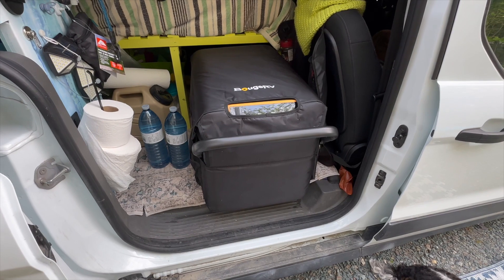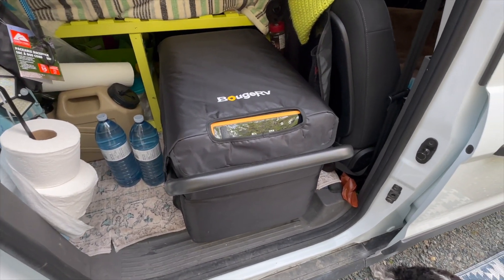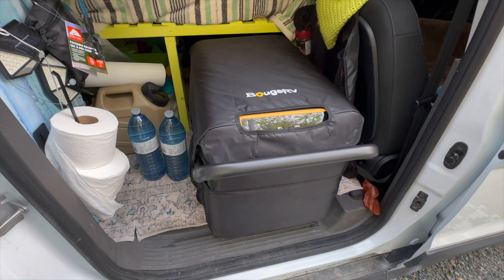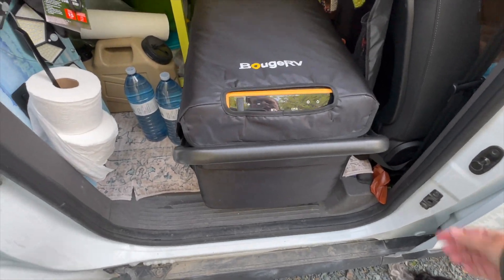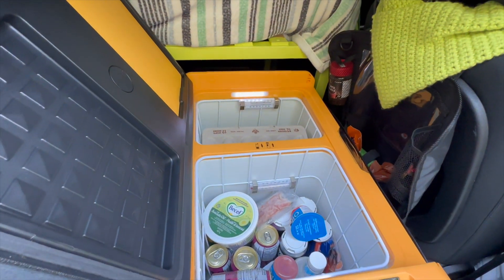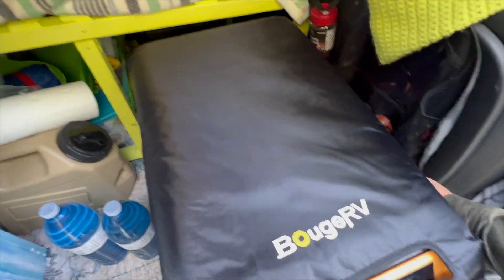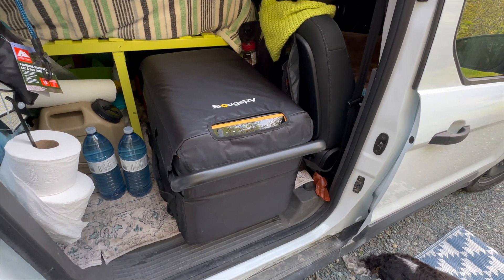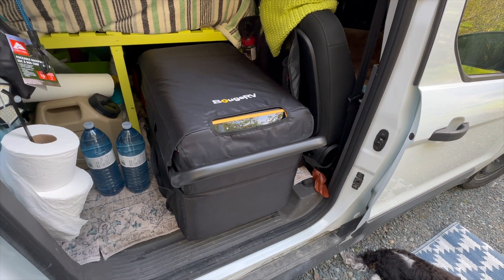Bougerv 37Q 12V dual zone fridge review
Did this review after two months of using this fridge full time.